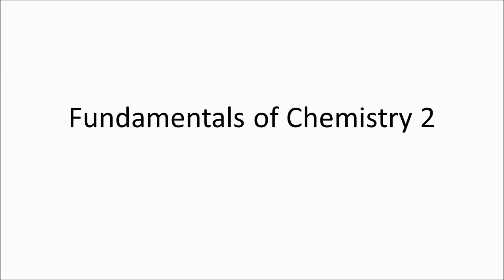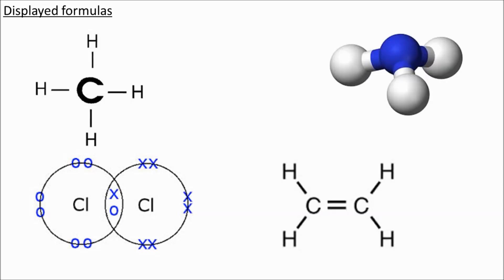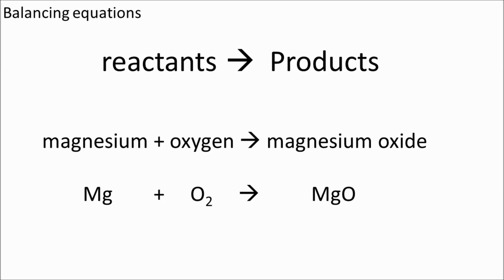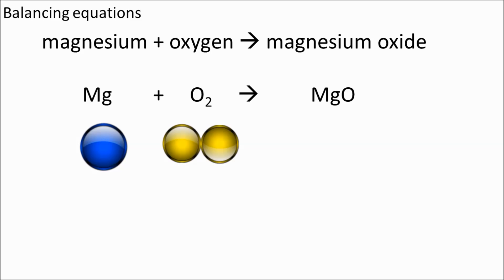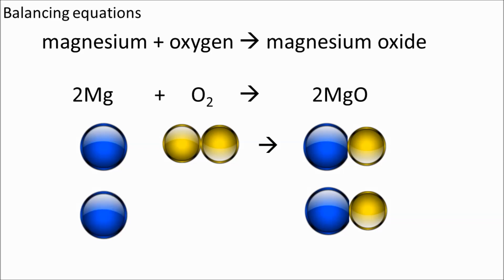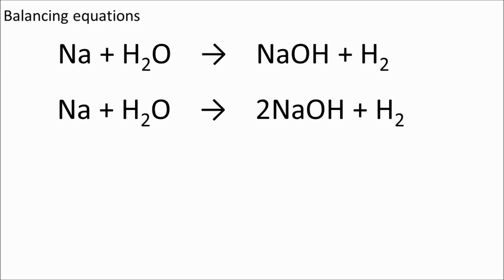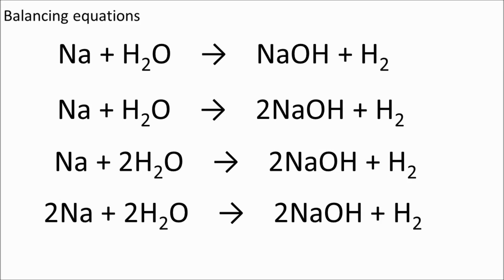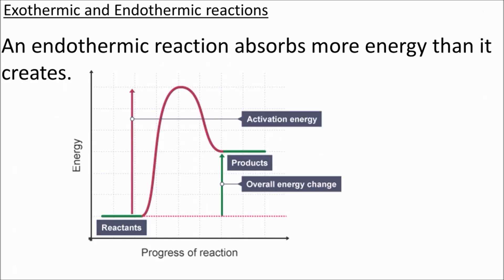fundamentals of chemistry 2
A quick review of the fundamentals of chemistry.